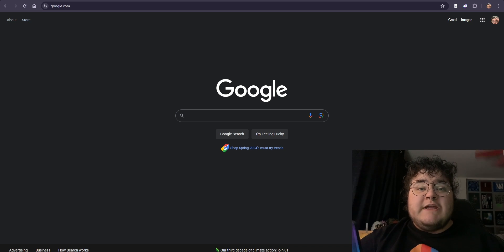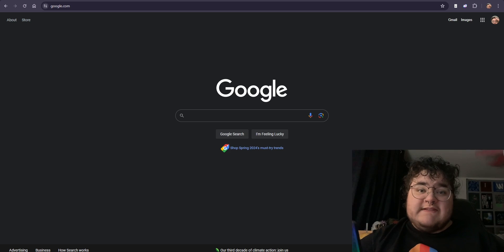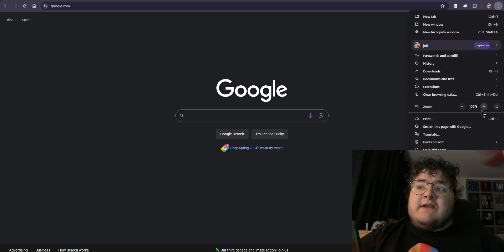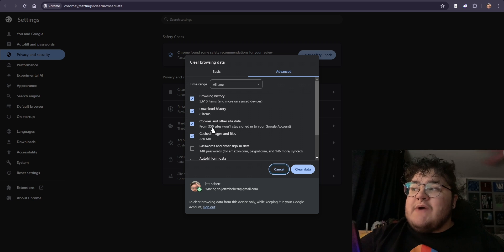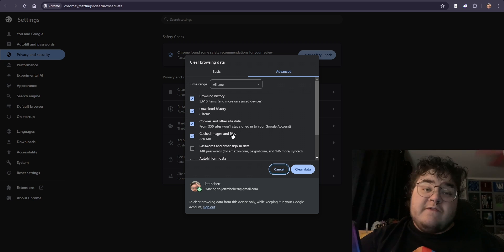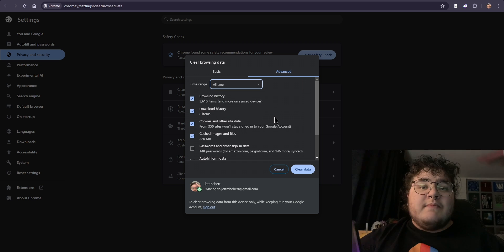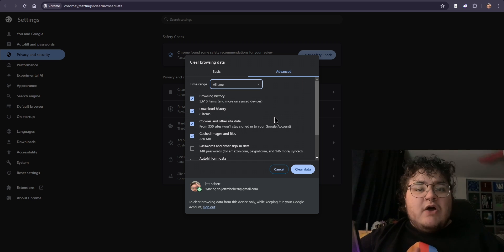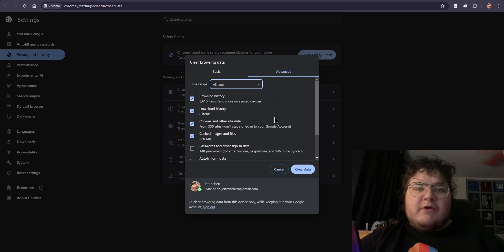How to Fix Roblox Error Code 503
🛠️🚫 How to Fix Roblox Error Code 503: Step-by-Step Troubleshooting Guide 🚫🛠️

Encountering Roblox Error Code 503? Don't worry, we've got you covered! In this tutorial, we'll walk you through various troubleshooting steps to resolve this issue and get you back to gaming in no time.

📚 Chapter Breakdown:
0:00 - Introduction
0:05 - Checking Roblox Server Status
0:17 - Refreshing Your Browser Page
0:29 - Closing and Reopening the Roblox App
0:32 - Uninstalling and Reinstalling Roblox
0:35 - Clearing Cache and Cookies in Google Chrome
1:10 - Temporarily Disabling Browser Extensions
1:16 - Checking Internet Connection and Resetting Router
1:22 - Contacting Roblox Support

🛠️ Checking Roblox Server Status:
➡️ Visit downdetector.com or status.roblox.com to see if Roblox is experiencing any server issues.

🔄 Refreshing Your Browser Page:
➡️ Simply refresh your browser page until the issue resolves.

🔄 Closing and Reopening the Roblox App:
➡️ Close the Roblox app and reopen it to see if the error persists.

🔄 Uninstalling and Reinstalling Roblox:
➡️ Uninstall Roblox from your device and then reinstall it from the official source.

🧹 Clearing Cache and Cookies in Google Chrome:
➡️ Press Ctrl + Shift + Delete or navigate to "Settings" ➡️ "Clear Browsing Data" in Chrome to clear cache and cookies.

🔌 Temporarily Disabling Browser Extensions:
➡️ Disable any browser extensions temporarily to rule out conflicts.

📶 Checking Internet Connection and Resetting Router:
➡️ Ensure your internet connection is stable and consider resetting your router if needed.

🤝 Contacting Roblox Support:
➡️ If the error persists, fill out the support form for further assistance.

Remember, while Roblox server issues may be the cause of Error Code 503, trying these troubleshooting steps can help rule out any potential issues on your end.